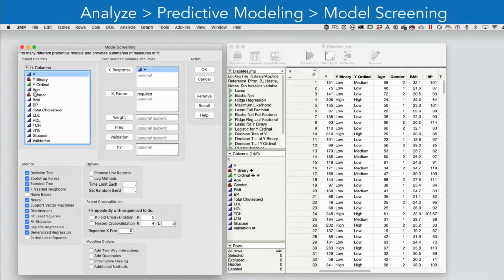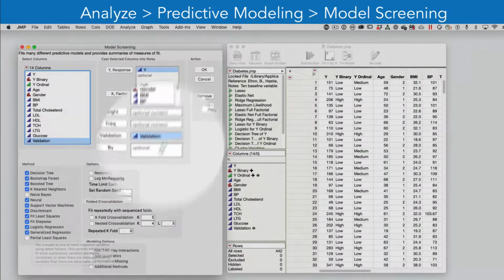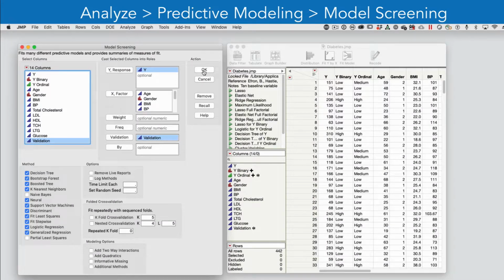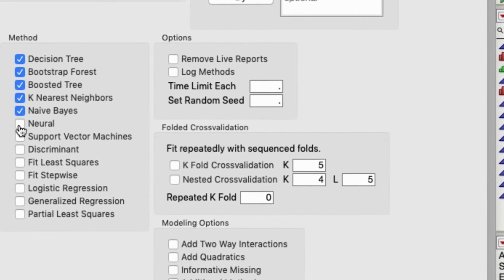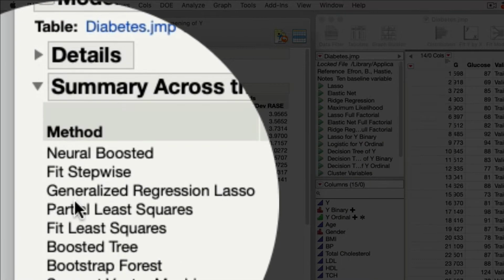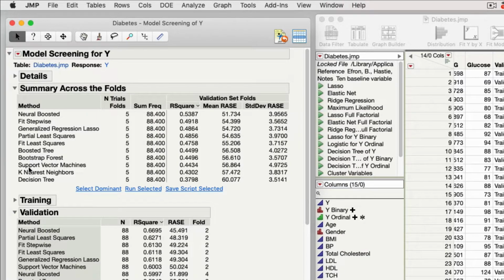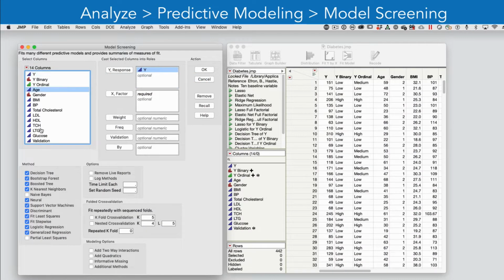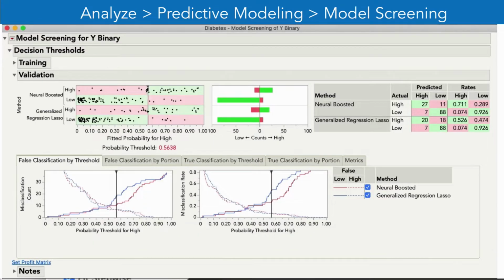Model Screening | JMP 16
No one model fits every problem. You need the best one to explore the question at hand. Enter the new Model Screening platform that saves time in the model fitting process by allowing you to compare multiple models and determine the best one for your needs.
• Automatically fit multiple predictive models and help select the best performing model.
• Fit all available predictive models for categorical or continuous responses, with default tuning parameters.